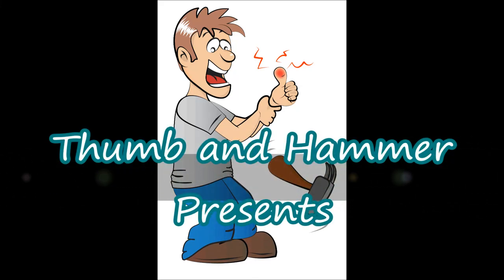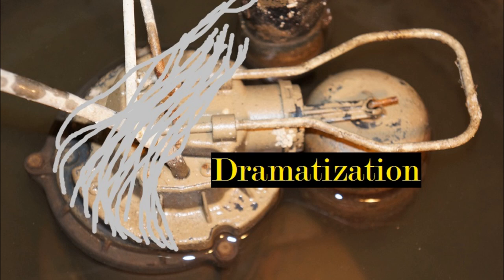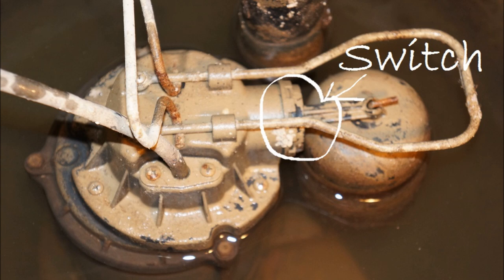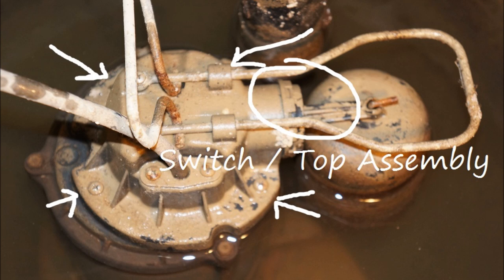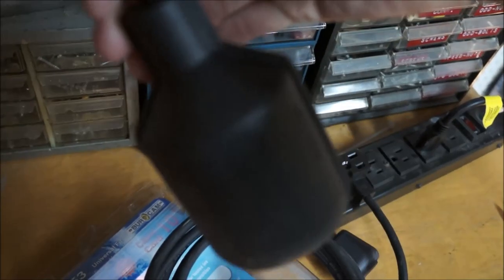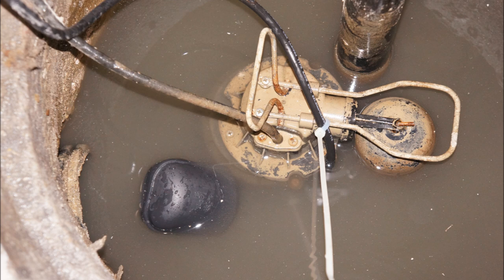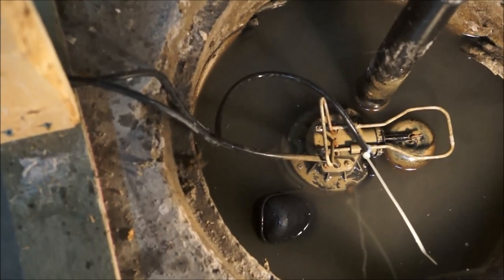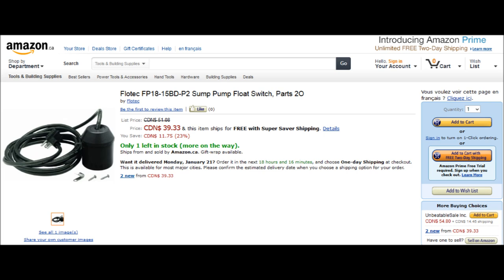Easy fix for a sump pump that will not shut off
When our sump pump would not stop running, this was the quickest, easiest, most affordable fix.  The keywords here are "quick" and "easy."

Sorry about my lame attempt at creativity in this video.